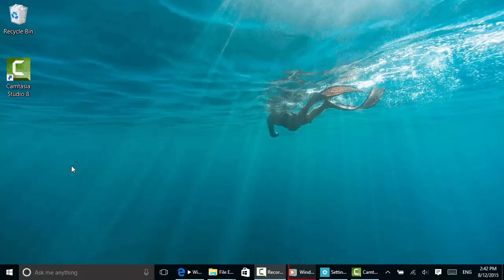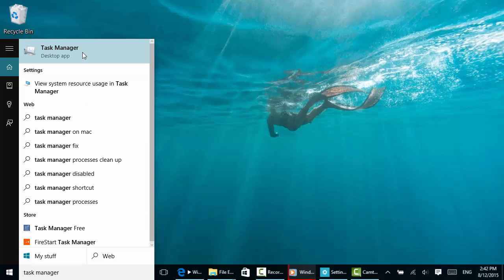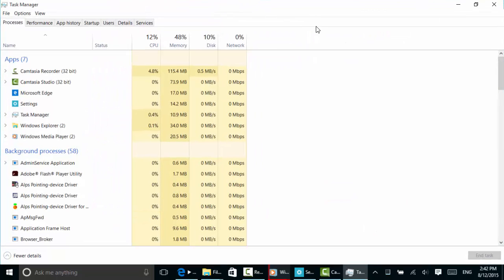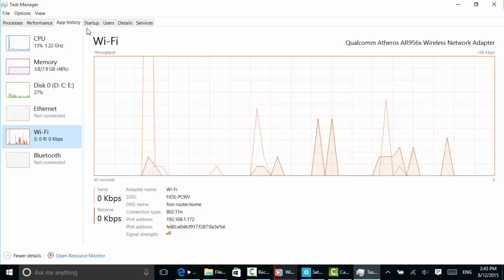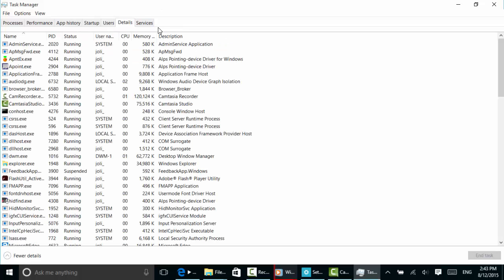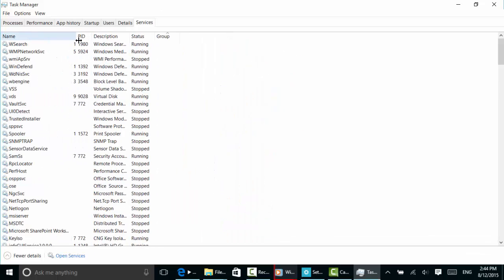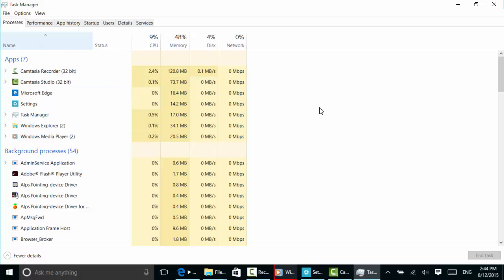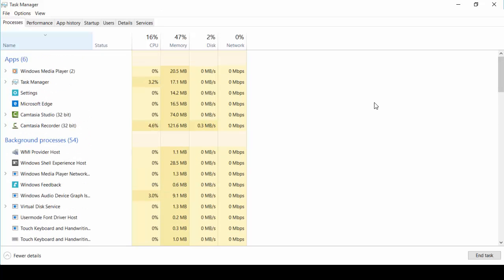Windows 10: Use Task Manager to Resolve Performance Issues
If your computer is running slowly or if something is "hung" and won't function, open Task Manager, click More Details, and see what's going on. You can opt to close programs, disable startup programs, and more.